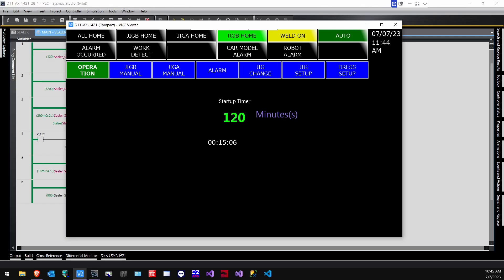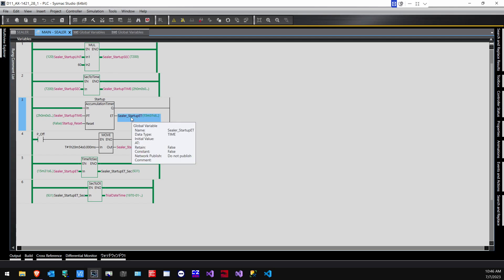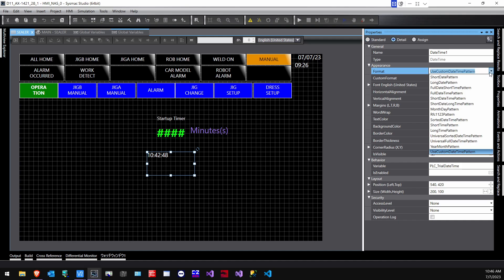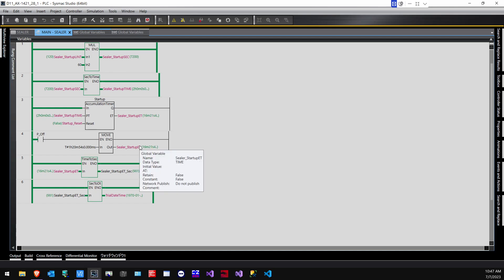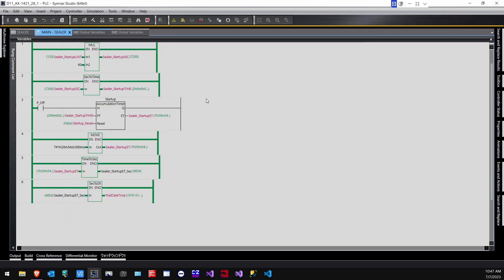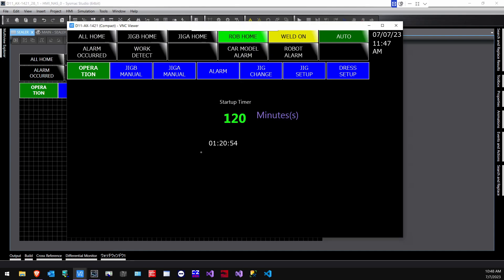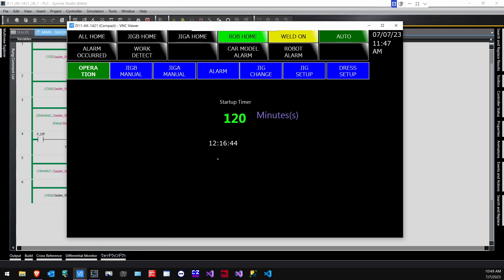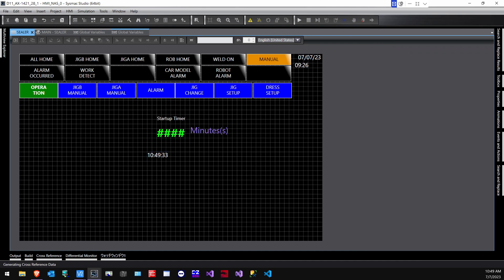Using DateTime Property On NAS HMI | Proper HH:mm:ss Format | Sysmac Studio | DataType Conversion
'HH:mm:ss' = International Standard Notation
'hh:mm:ss' = Military Time

This video will show you how to add a variable with a TIME datatype from your PLC to your HMI. We will be using a Accumulation timer function(PLC)  and a DateTime property (HMI)